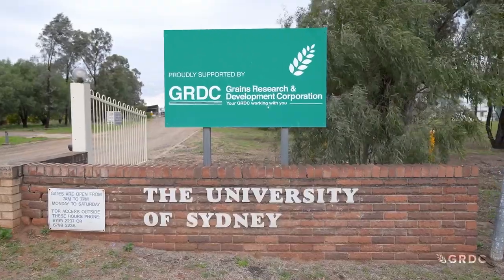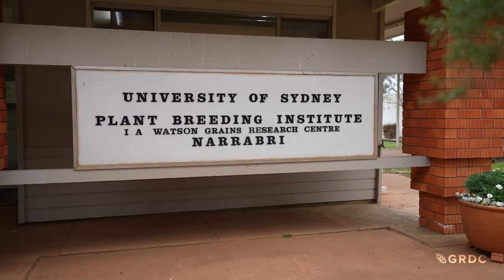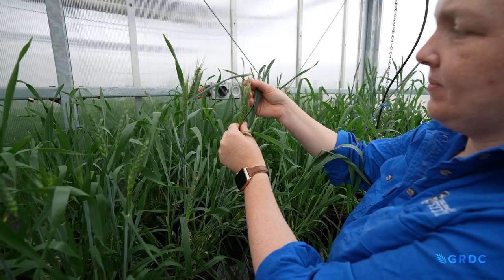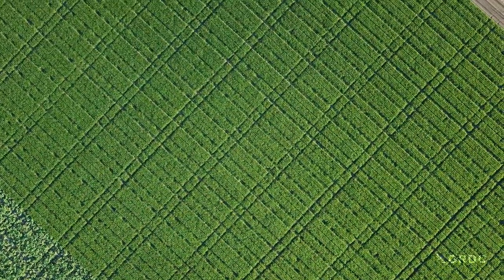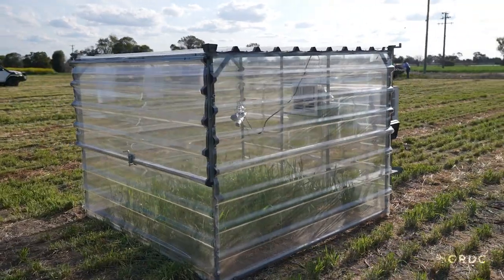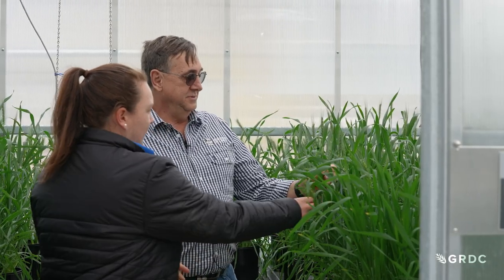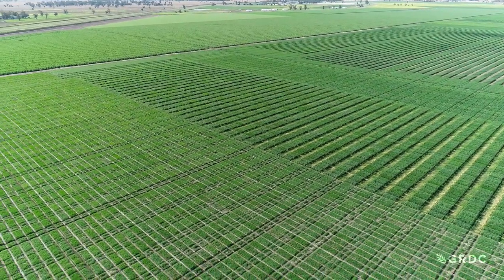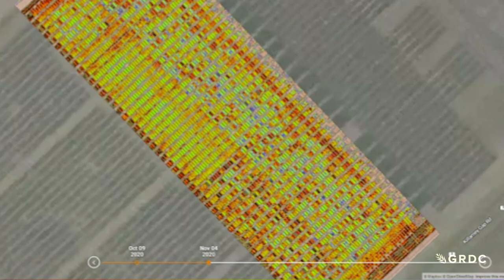Heat Tolerant Wheat: improving yield through heat tolerance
Improving wheat yield and yield stability through better heat tolerance is the focus of research being undertaken at the University of Sydney’s Plant Breeding Institute in Narrabri, New South Wales. GRDC has invested in the collaborative program between University of Sydney, Department of Primary Industries and Regional Development, InterGrain and Agriculture Victoria.

Project number: UOS2201-001RTX and UOS1606-004RMX